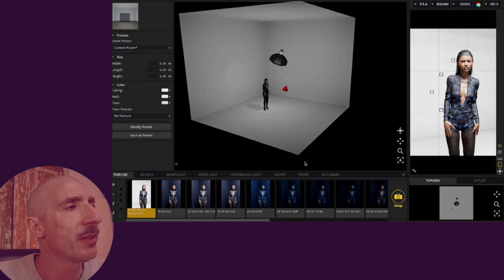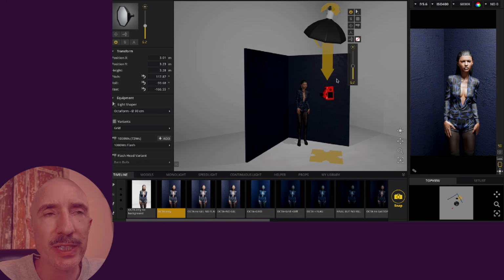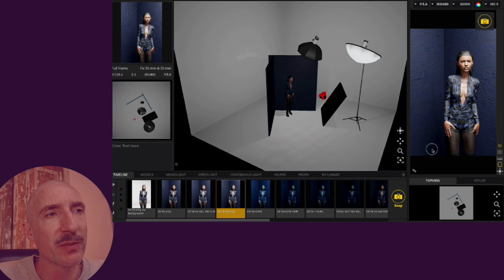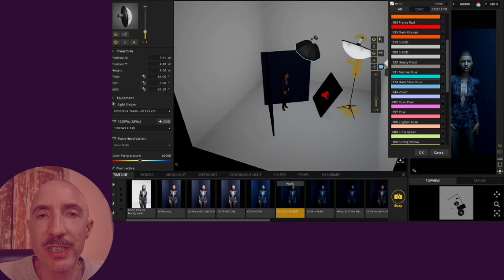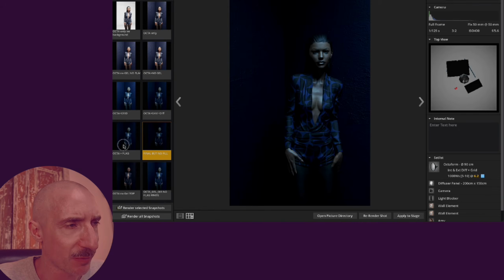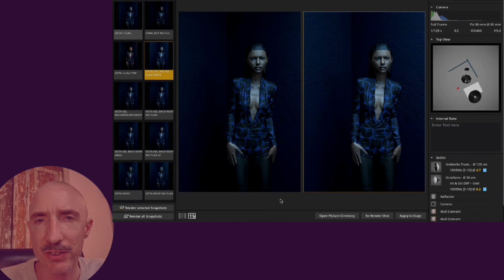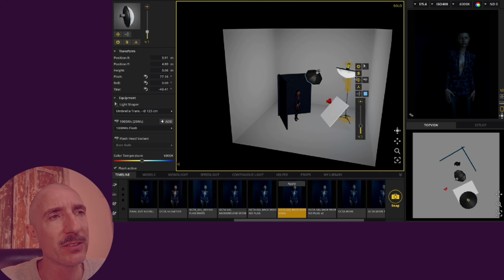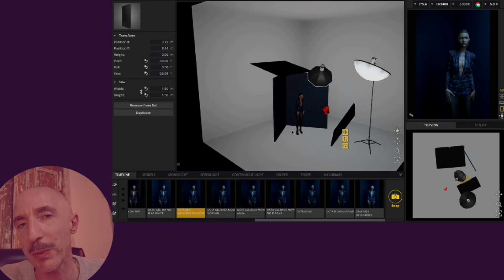LEARN Gabriel Moses’ Lighting Style – MASTER Atmospheric STUDIO Techniques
Gabriel Moses has developed a distinctive approach to lighting, creating portraits with a strong sense of atmosphere and mood. In this video, we explore how he shapes light to build depth and texture, helping you experiment with similar techniques in your own studio work.

 Using just two strobe lights, I’ll show you how to create a soft, layered top-light effect that serves as a foundation for strong and adaptable lighting setups. This video isn’t about replicating a look—it’s about understanding lighting choices and experimenting with ways to shape light in a meaningful way. This should create a strong starting point for learning and adapting your own lighting styles.

(note- weird fail on the export of this the background screen should be black not the purple that starts at 35s but I can live with it)

In this video, you’ll learn:

Layering techniques to build atmosphere and depth.
How to work with minimal equipment for professional results.
Tips for adapting Gabriel Moses’ lighting principles to your own projects.

Gabriel Moses’ work is striking in its intentional use of light and shadow. His portraits often feature controlled top-light, sculpted shadows, and a minimalist set, creating a quiet intensity that feels both natural and deliberate.

In this breakdown, we examine how light position, contrast, and layering contribute to his signature aesthetic.

00:20 Intro - Lighting Style
00:21 Strobe Set
00:30 Learning Style Insight
00:50 Virtual Studio
01:03 Studio Dimensions
01:20 Control The Light
01:38 First Light Position
01:42 OCTA
02:00 OCTA + GRID
02:12 Camera and OCTA Position
02:16 Camera Settings
02:38 Adding a Set or Backdrop
03:15 First Image preview
03:33 Trust The Process
03:41 Side By Side 01
03:57 Adding a Second Light
04:14 The Power (both Lights)
04:45 Side by Side 02
05:12 Light into the Eyes
05:30 Fill Light Height and Position
05:40 Control the Light - Negative Fill
06:04 Side by Side Compare 03
06:18 Toning the Light - GELS
06:42 Side by Side Image Compare 04
07:05 Controlling the Octa with Diffusion
07:33 Side by Side Image Compare 05
08:38 Top Flag
09:25 Side by Side Image Compare 06
09:58 Side by Side Image Compare 07 Summary so far
10:53 Side by Side Image Compare 08 Fill Light vs NO Fill Light
11:43 Increasing the Fill Light Power
11:50 Side by Side Image Compare 09
12:17 Removing the Octa Gel
12:29 Side by Side Image Compare 10 Gel vs No Gel
13:02 Using a front Fill Card
13:06 Side by Side Image Compare 11 Fill Cards vs Negative Fill
13:50 Model to Background Distance
14:06 Side by Side Image Compare 12
14:30 Turning the Octa angle
15:25 Angle of the Fill Light
16:07 Light Separation
16:24 Side by Side Image Compare 13
17:26 Light recap
17:34 Final Set up
18:26 Steps recap with Images
18:48 Final Images
19:00 Outro